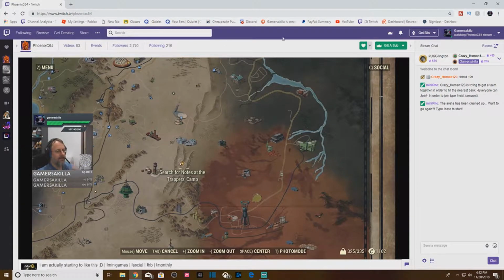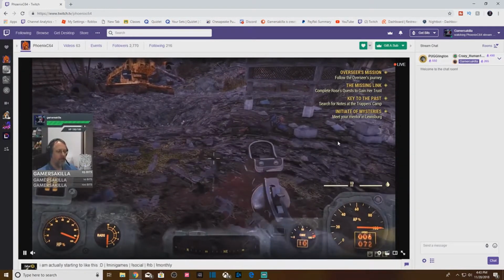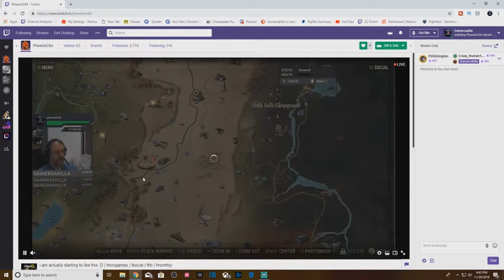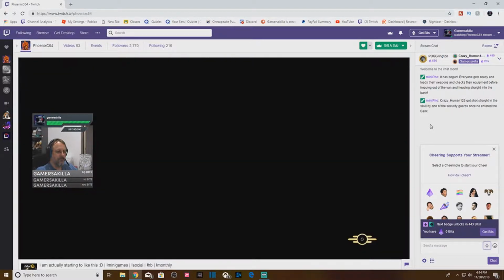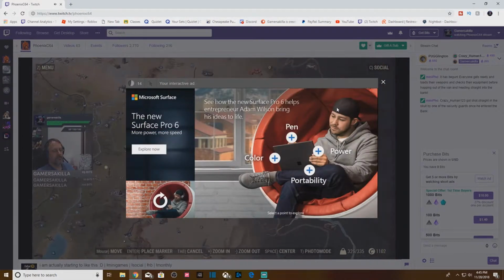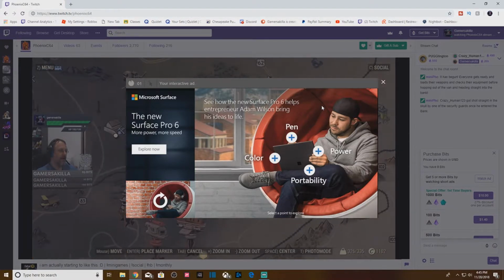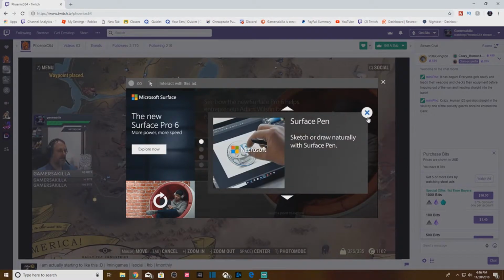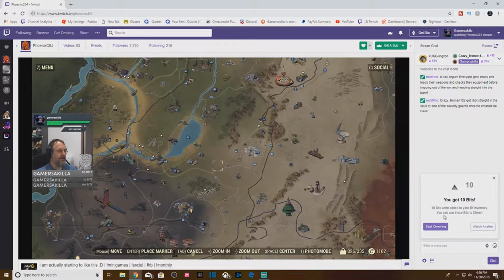Donate To Twitch Streamers FREE!!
My Xbox Gamertag Kindersakilla

PC Gamertag Gamersakilla